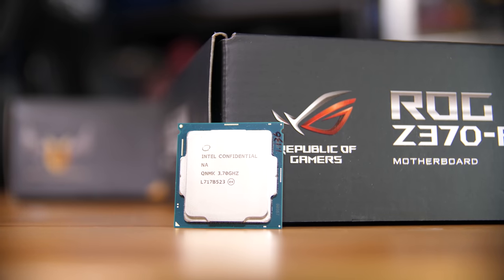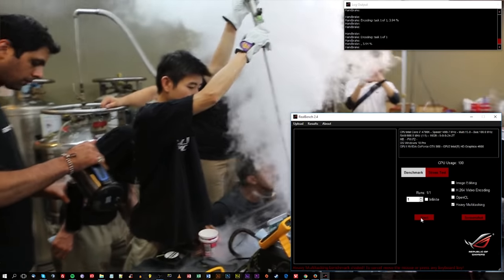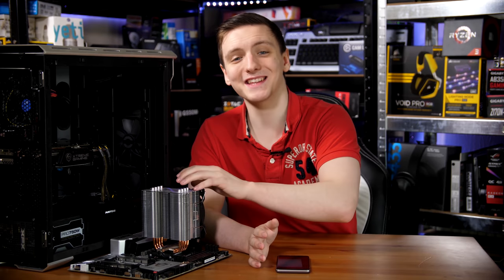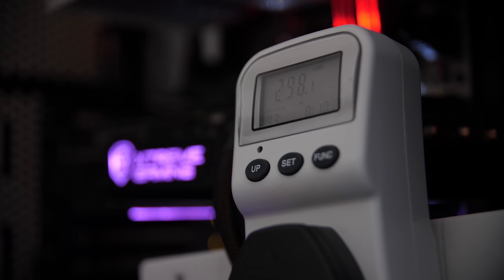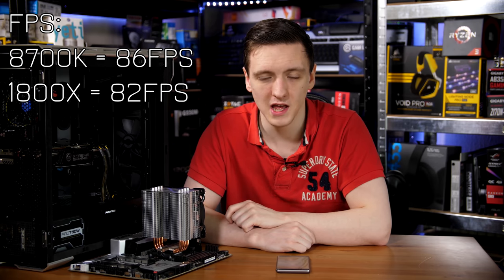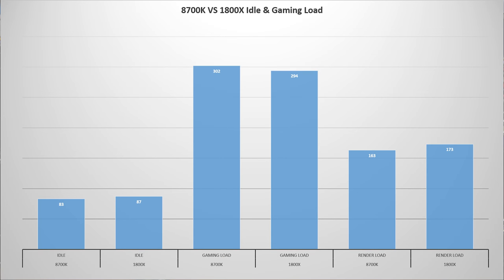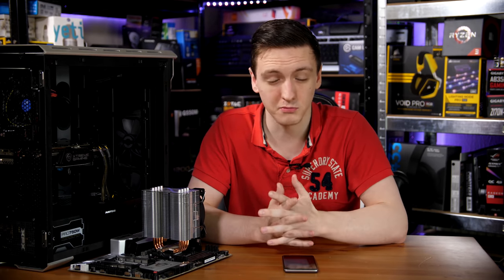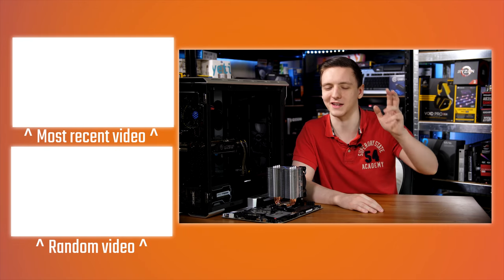Real World CPU Power Draw Testing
Want to know how much power your CPU draws while gaming - and whether or not Intel or AMD is better for power consumption and performance? Let's take a look at the I7-8700K and Ryzen 7 1800X with some real world testing.